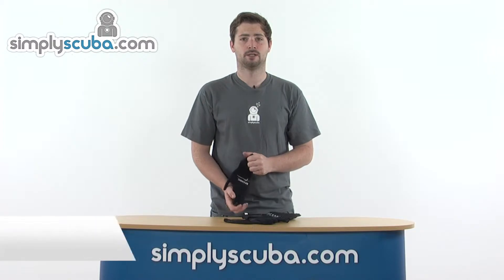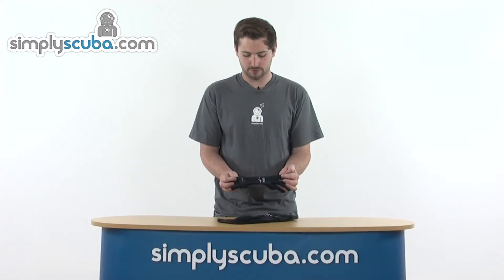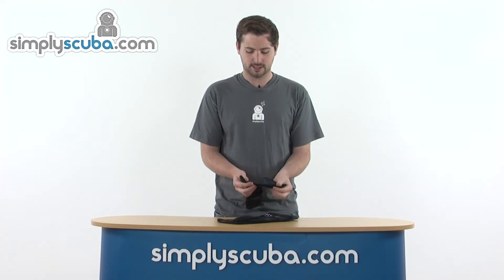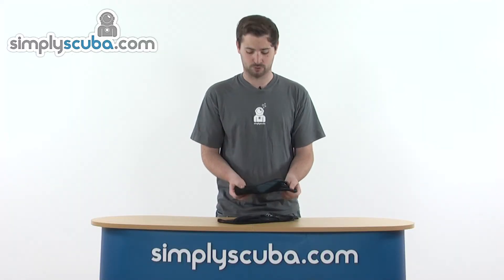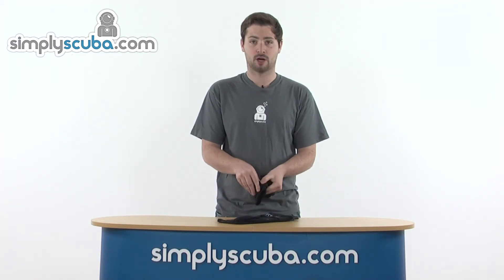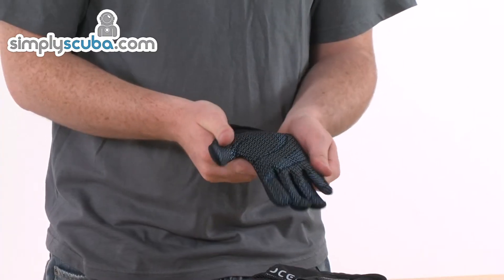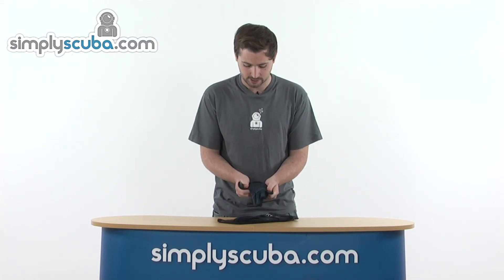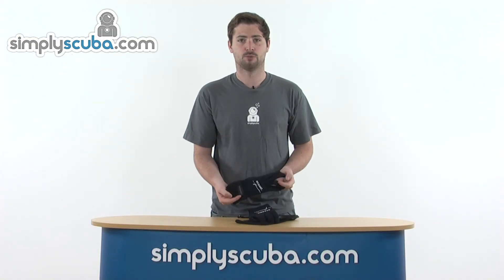Oceanic Pioneer 3mm Gauntlet Glove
The Oceanic Pioneer 3mm Gauntlet gloves are designed for warm water or UK summer time use. An elasticate velcro fastening ensures a snug fit to prevent flushing and a patterned palm grip provides extra friction.